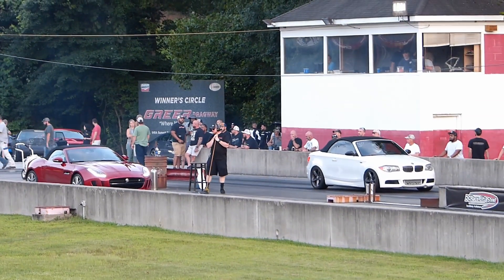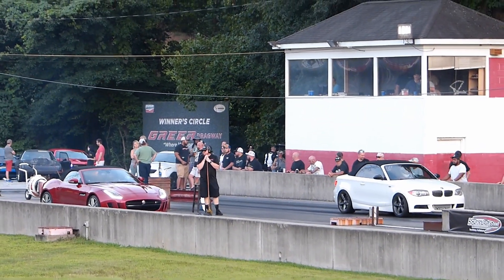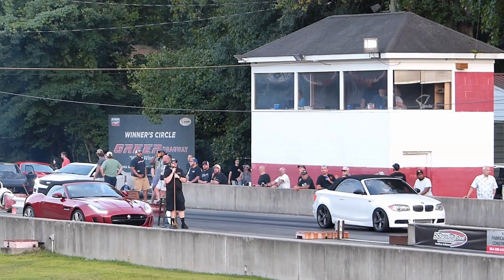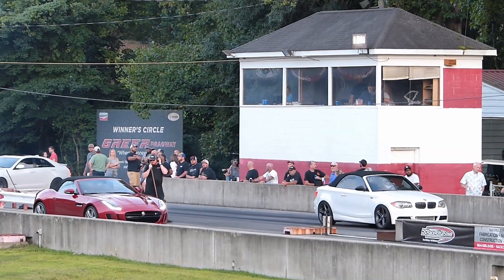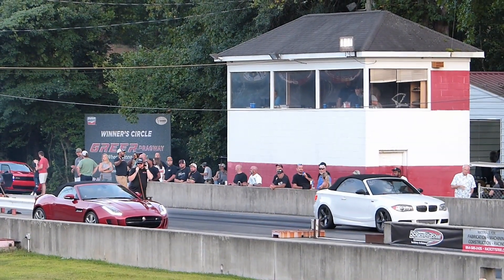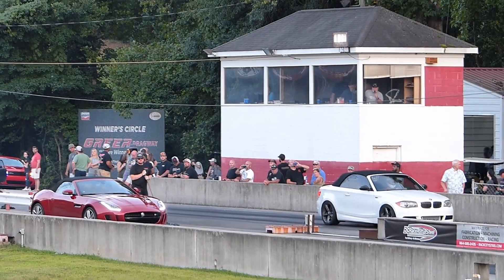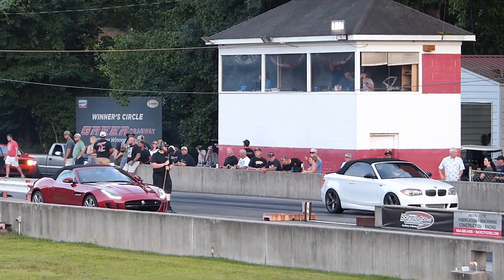Hector's Jaguar F Type R convertible vs BMW's at Greer Dragway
2016 Jaguar F Type R